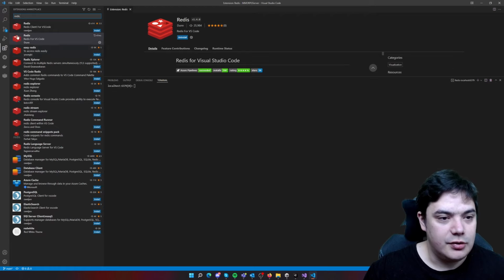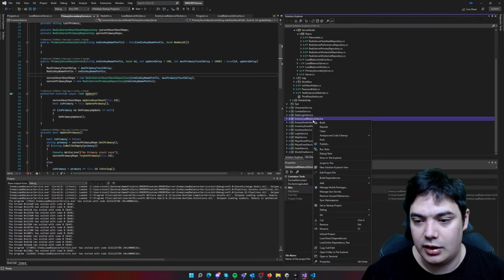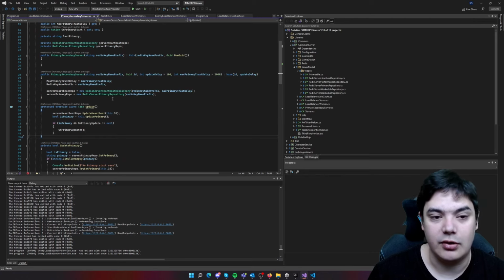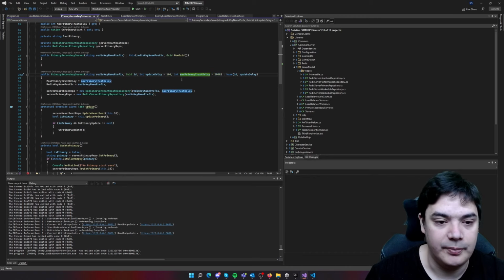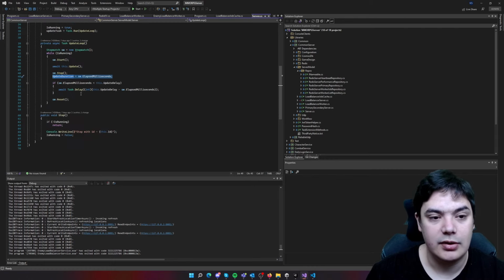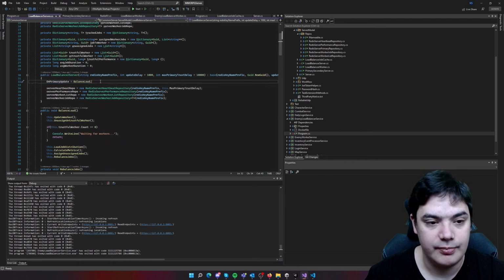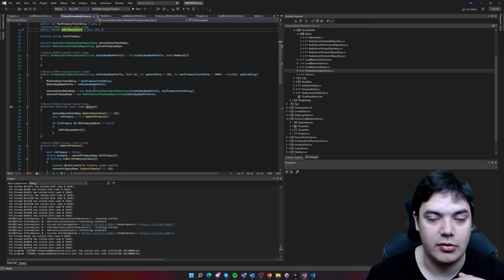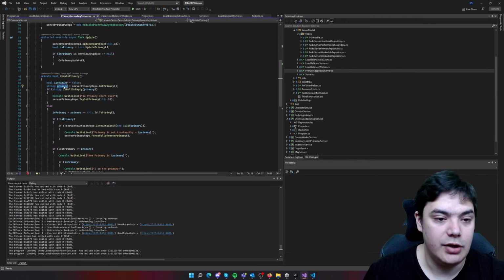Primary/Secondary implementation with Redis and C# in our 2D MMORPG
We will implement it even tho K8s should handle that for us!